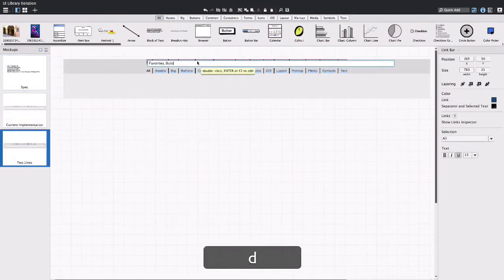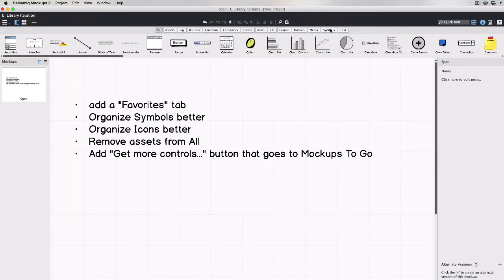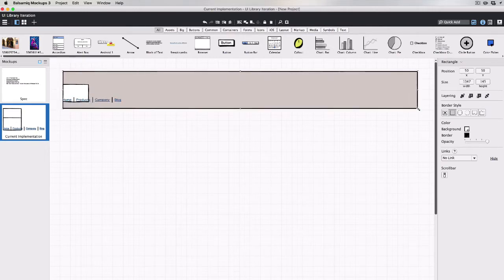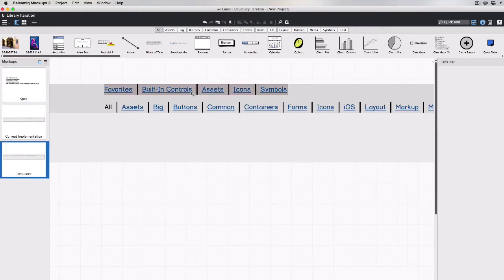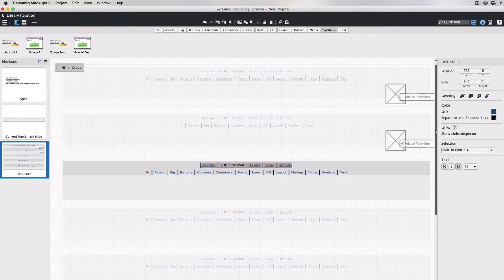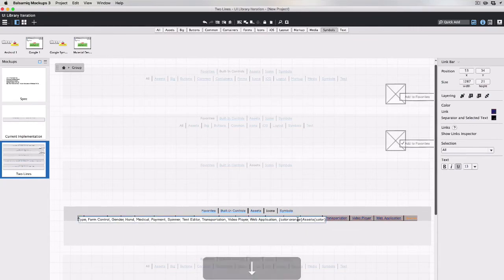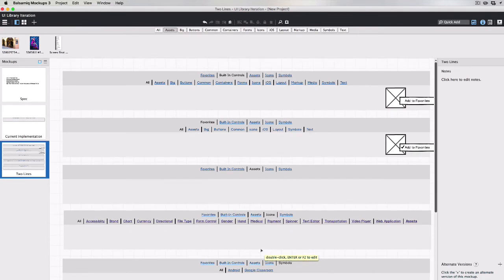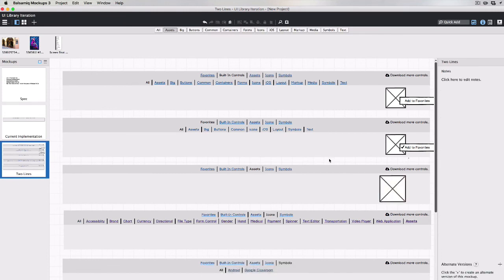UI Library Iteration - Wireframing with Balsamiq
Follow Peldi as he iterates on the Balsamiq Mockups UI library.